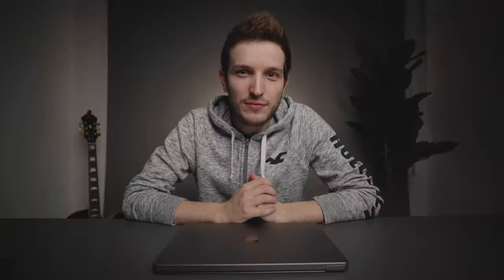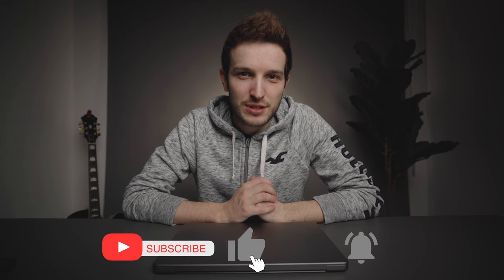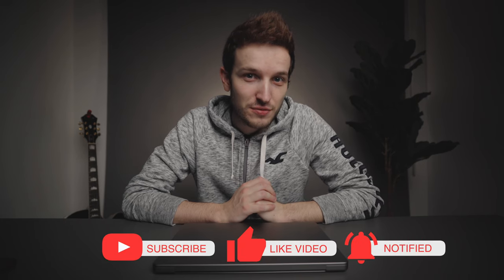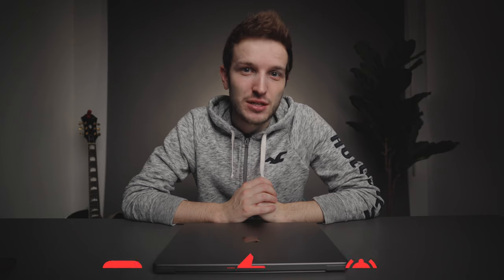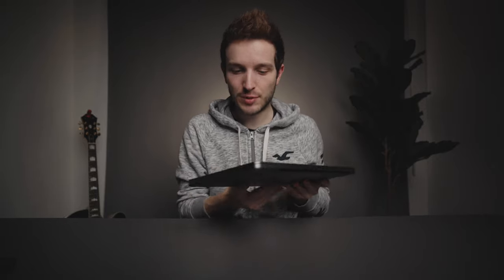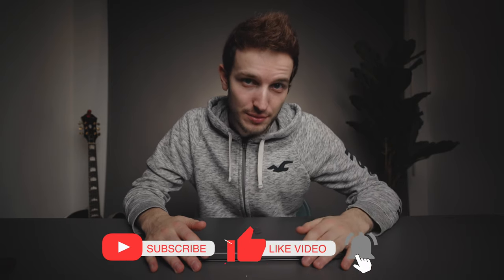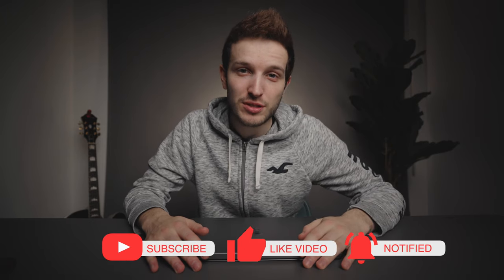MacBook Pro 14 Inch - Save your money | Answering your questions!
Since I made a few videos on the new MacBook Pro 14 Inch, I keep getting asked questions about it. I thought it would be easier to make this video and answer the most asked questions. Hopefully this helps out if you are considering buying the MacBook Pro 14 Inch. Spoiler alert: You should buy the cheapest MacBook Pro 14 Inch

MacBook Pro M1 Pro 14" (US) (UK)

VIDEO GEAR:
Sony A7C (US) (UK)
Tamron 17-28mm f2.8 (US) (UK)
Tamron 28-200mm f2.8-5.6 (US) (UK)
DJI Mini 2 Fly More Combo (US) (UK)
M1 Mac Mini (US) (UK)
iPhone 12 Pro (US) (UK)
Rode VideoMic Pro+ (US) (UK)
Rode Video Micro (US) (UK)
Rode Wireless Go (US) (UK)
Joby GorillaPod 3k Pro Kit (US) (UK)
RodeCaster Pro (US) (UK)
Rode M1 Microphone (US) (UK)
Rode Pod Mic (US) (UK)
Tiffen Black Pro Mist 1/4 (US) (UK)

0:00 - Intro
0:29 - Please Subscribe :)
0:46 - Does the MacBook Pro over heat?
3:12 - What is the battery life like?
4:44 - What about the notch?
4:54 - Is it big enough to edit video on?
7:00 - The cheapest MacBook Pro is perfect for most people
9:14 - Should you upgrade it?